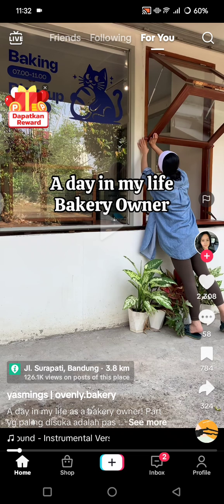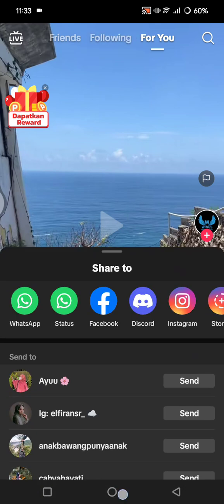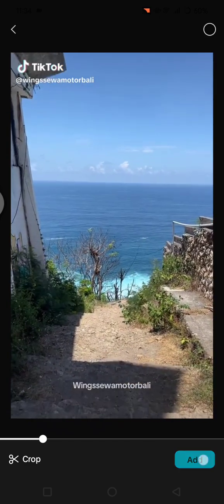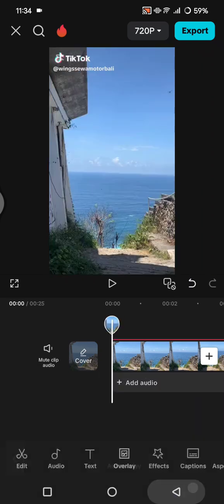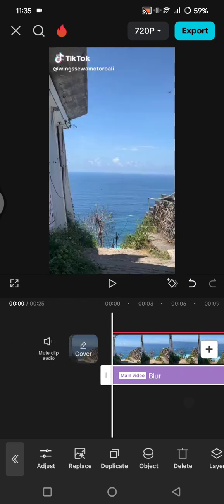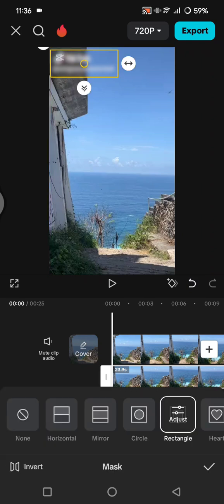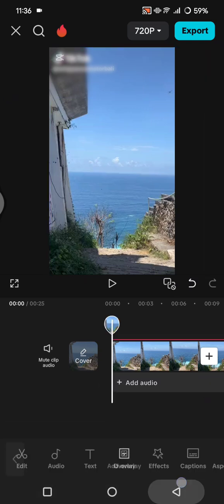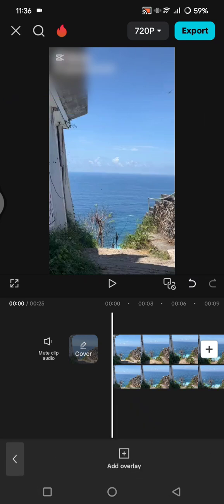😍 EASY: How To Remove Tiktok Watermark In Capcut ( 2024 )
In this video, we'll show you a simple and effective method to remove the TikTok watermark using CapCut